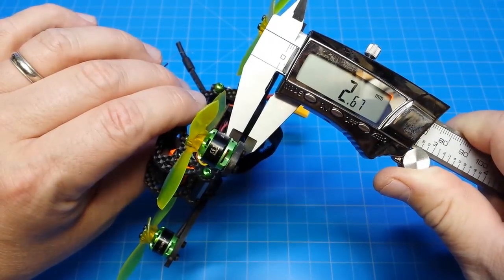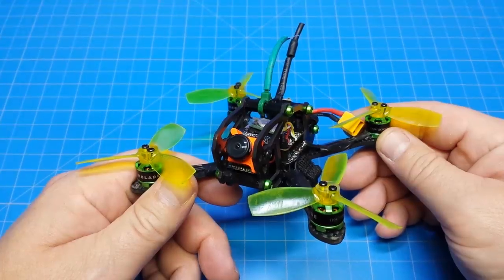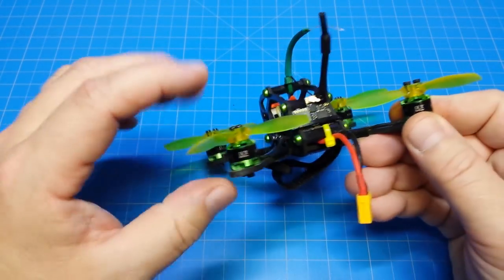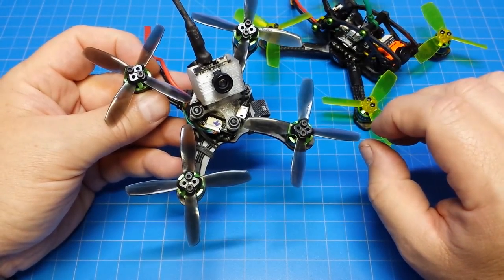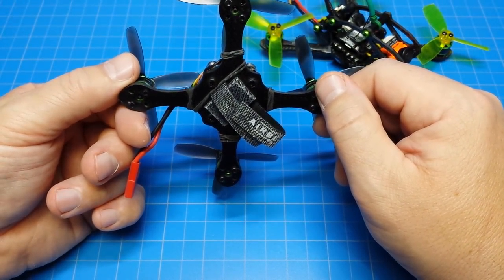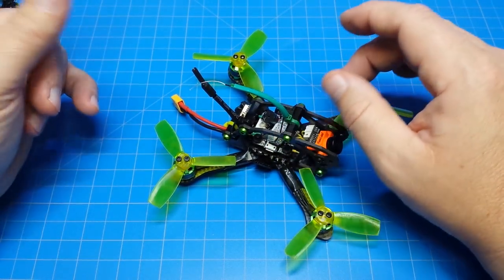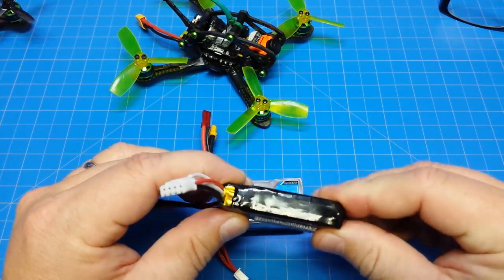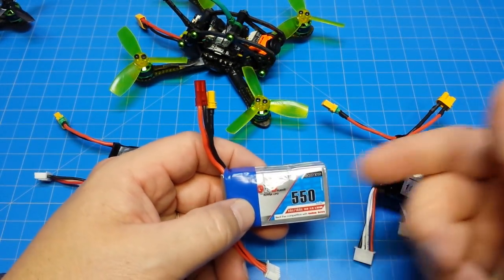EclairV2 - AirBlade UAV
Another quality ABUAV frame. This time we have a micro runcam and 2.5inch props. Don't miss the humor at 8:49.